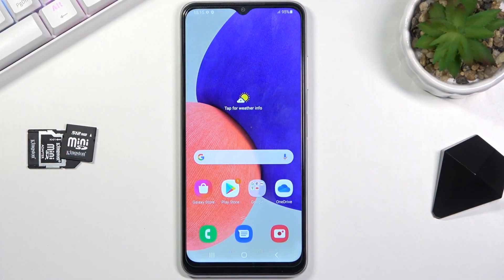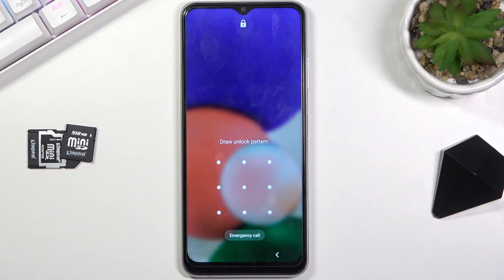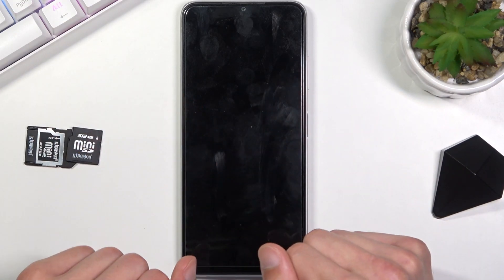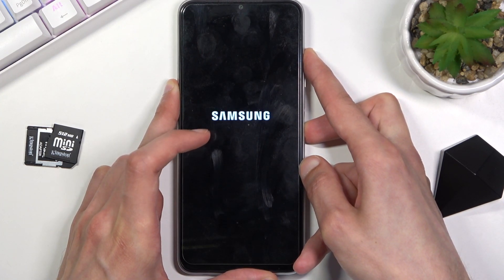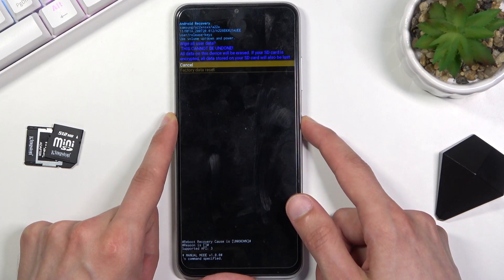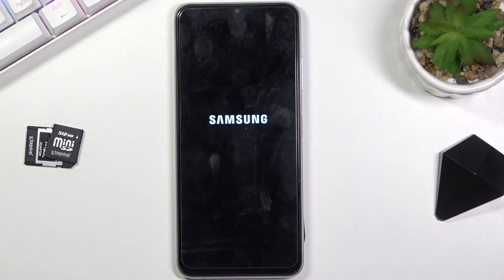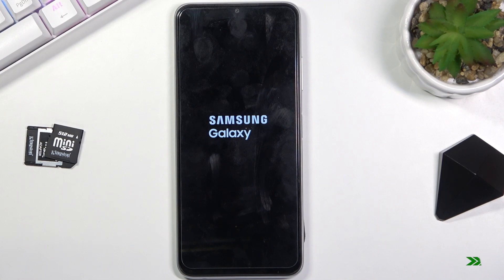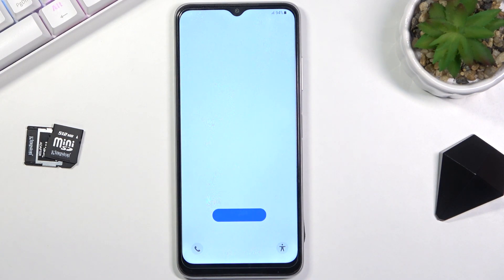How to Hard Reset SAMSUNG Galaxy M22 - Bypass Screen Lock / Wipe Data by Recovery Mode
Read more about hard reset SAMSUNG Galaxy M22:
In this video, you can find a simple way to remove all personal data on SAMSUNG Galaxy M22. By using the hardware keys method you can bypass the screen lock method on SAMSUN Galaxy M22. Let's open Samsung Recovery Mode and choose wipe data / factory reset. Let's format SAMSUNG Galaxy M22 and restore default settings.

How to hard reset SAMSUNG Galaxy M22? How to factory reset SAMSUNG Galaxy M22? How to master reset SAMSUNG Galaxy M22? How to wipe data on SAMSUNG Galaxy M22? How to bypass screen lock on SAMSUNG Galaxy M22? How to delete data on SAMSUNG Galaxy M22? How to remove password on SAMSUNG Galaxy M22? How to skip pattern lock on SAMSUNG Galaxy M22?